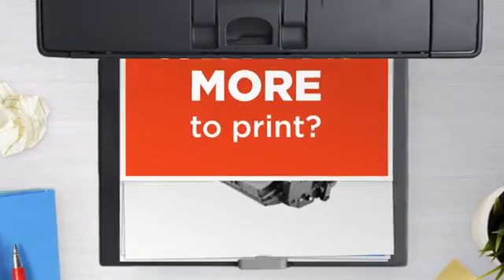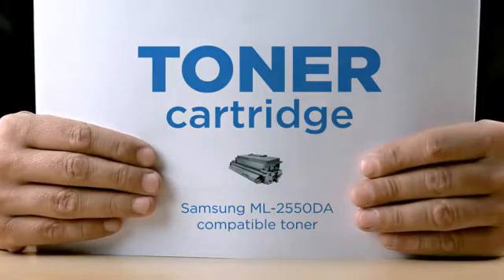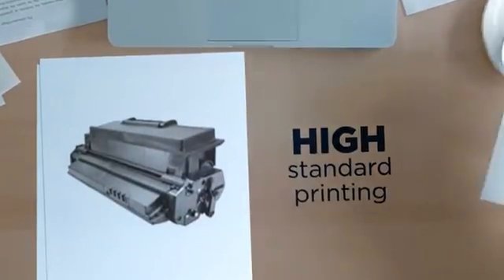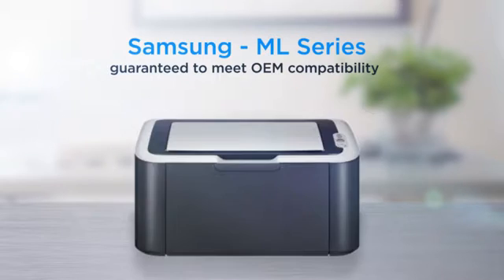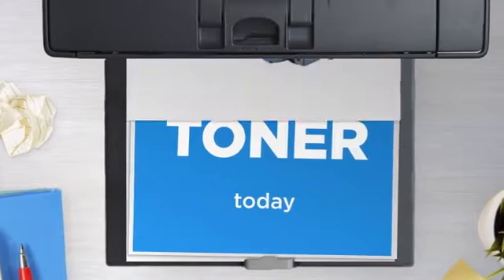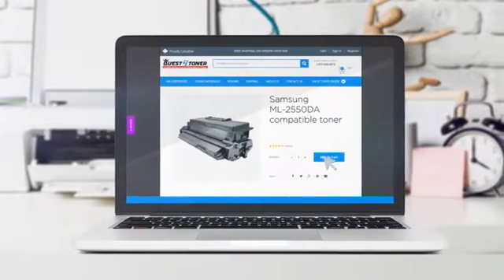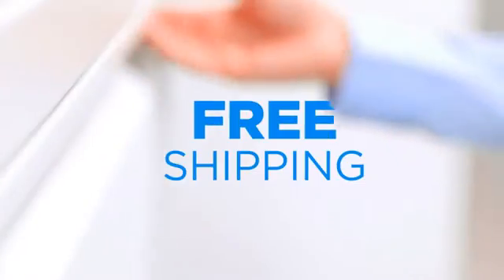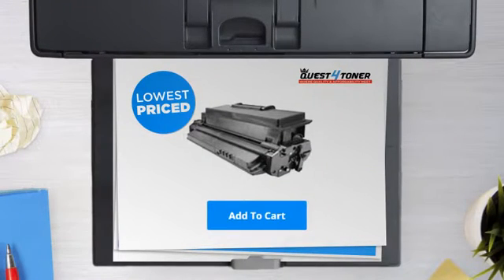Samsung ML-2550DA compatible toner - Buy Direct!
This brand new Quest4Toner Samsung ML-2550DA compatible toner was made in
work perfectly withyour Samsung - ML Series laser printer.Buying a
to help.This toner is compatible with the following printer models:Samsung
- ML SeriesML-2550ML-2551NML-2552W